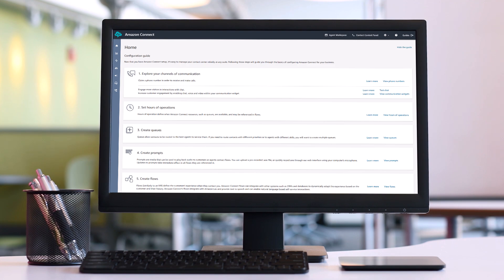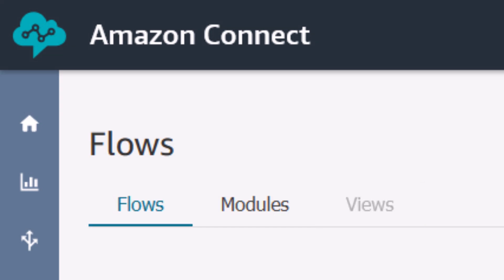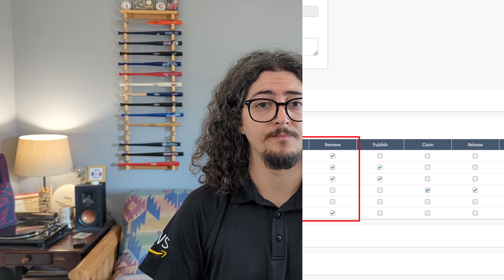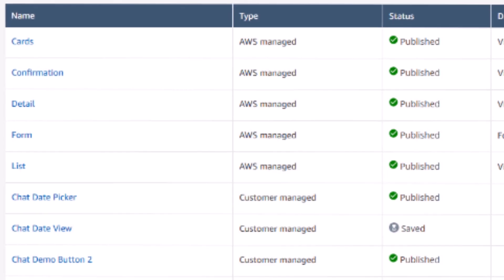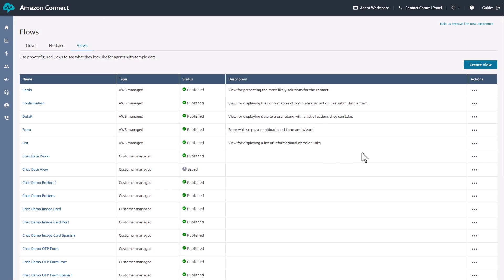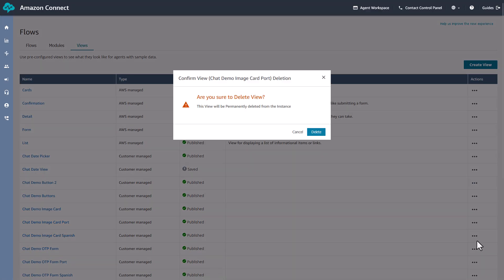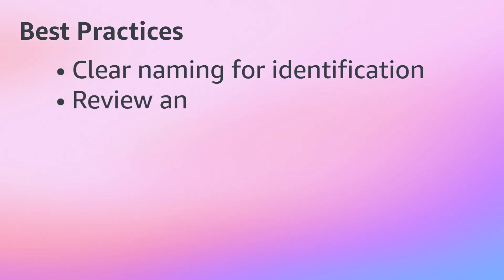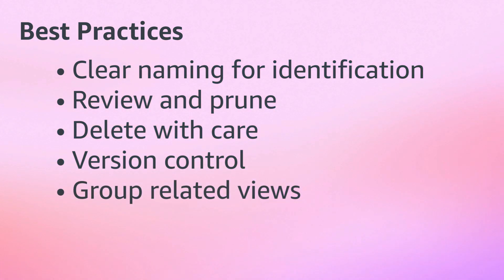Managing your views | Amazon Connect step-by-step guides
Learn how to effectively manage your views in Amazon Connect. This video covers:
• Navigating to the Views management area in the Amazon Connect console
• Creating, editing, and deleting views
• Understanding view statuses (saved vs. published)
• Best practices for view management

This video is part of our Amazon Connect Step-by-Step Guides series, building on previous videos about creating views and building guide flows. Whether you're new to Amazon Connect or looking to optimize your existing setup, this video will help you efficiently manage your Step-by-Step Guides for improved agent and customer experiences.